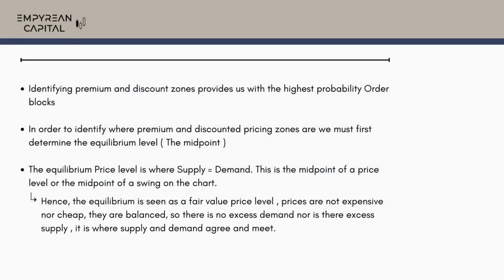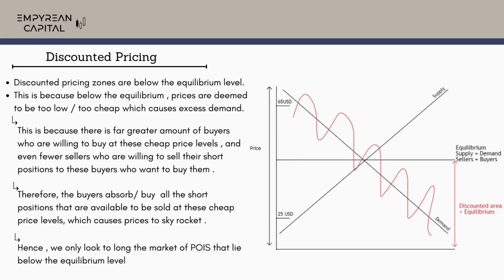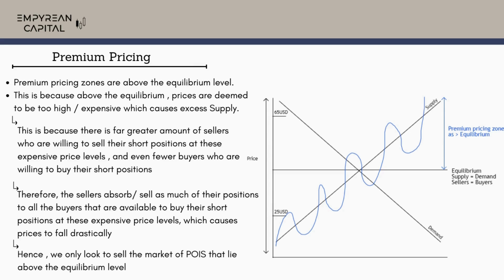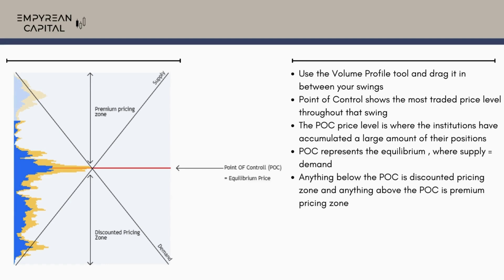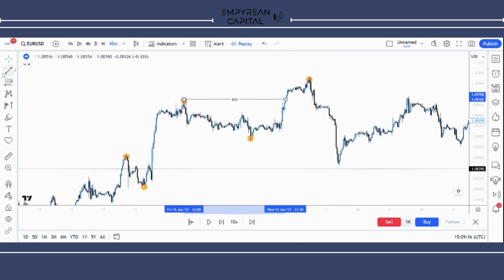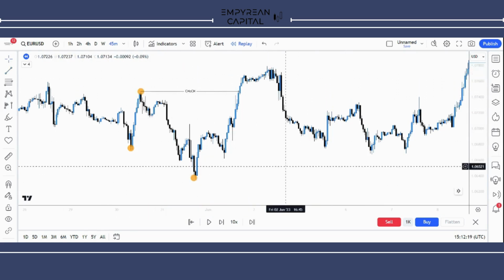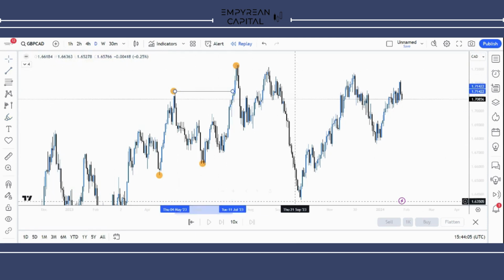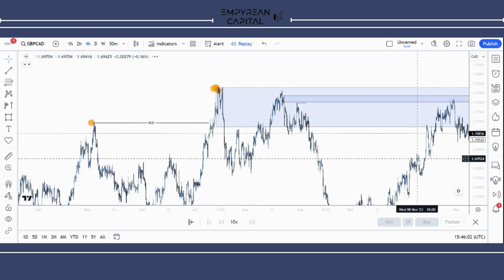Full Institutional Guide to Premium & Discounted zones using The Volume Profile Tool | Forex | SMC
Enrol into the Empyrean capital full Market Structure course today